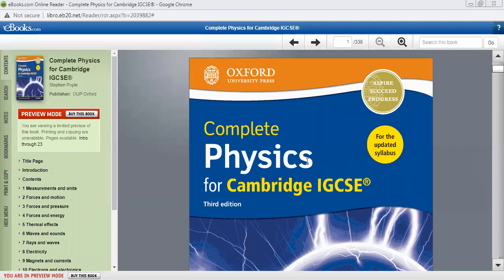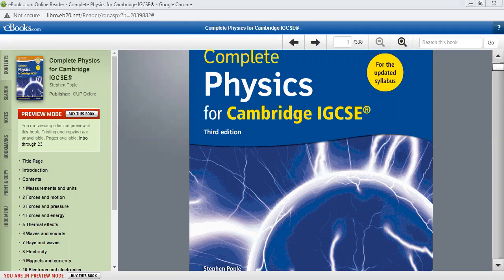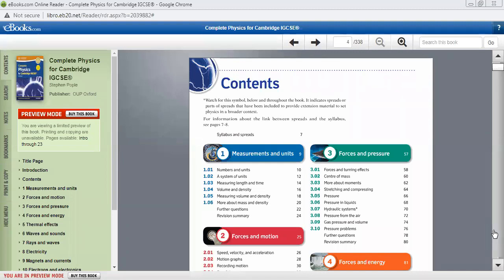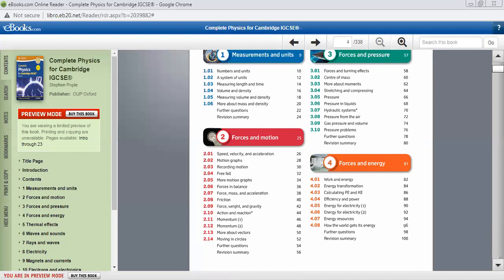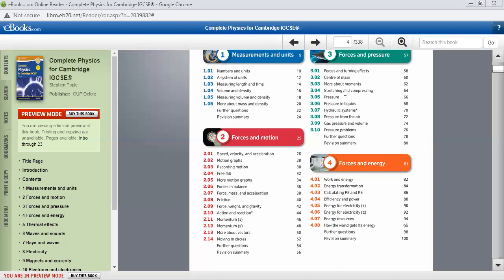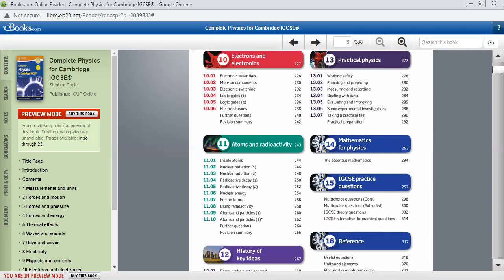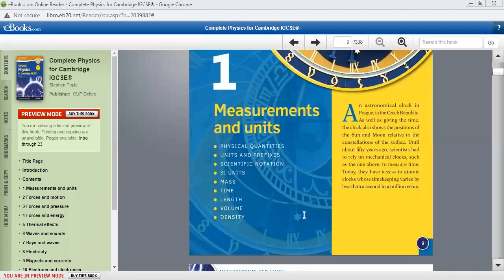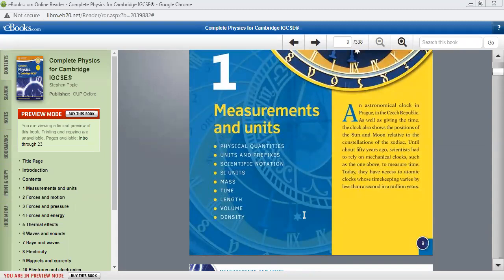y9a session 1